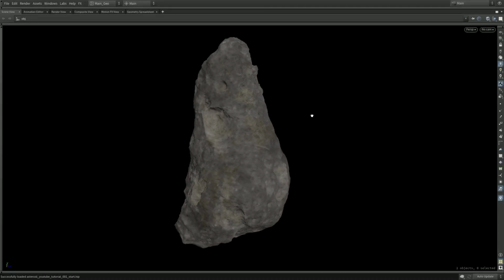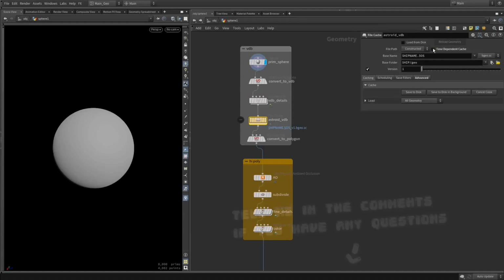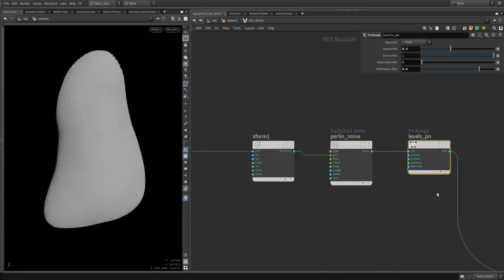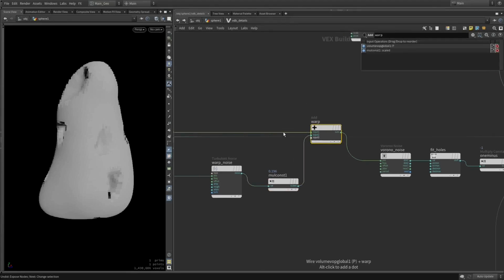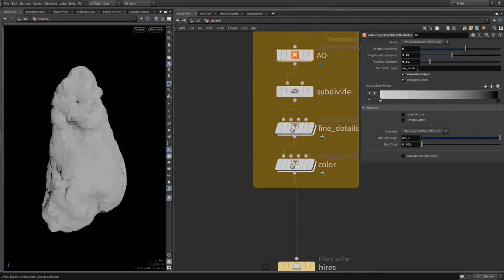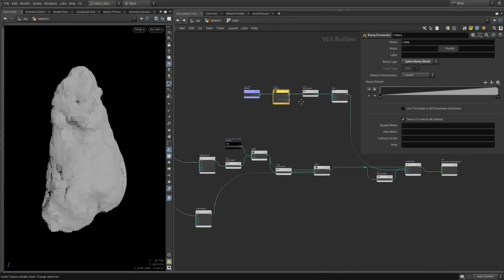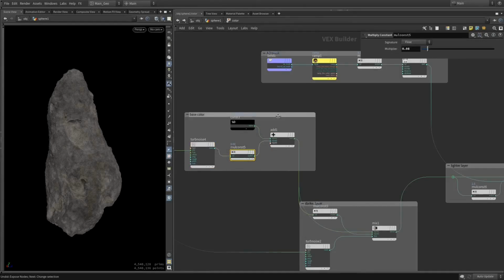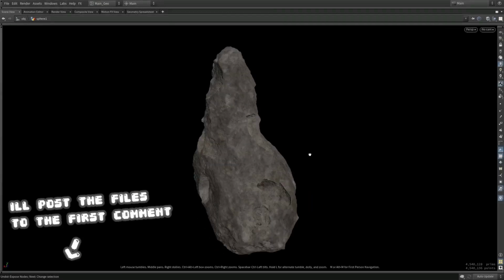asteroid in 4 minutes | Houdini tutorial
Hi in this video we learn how we can create an asteroid in houdini

please let me know if you have any question

timestamps:
00:00 intro
00:05 starting
03:58 ending and result